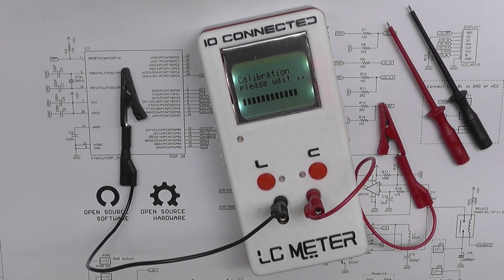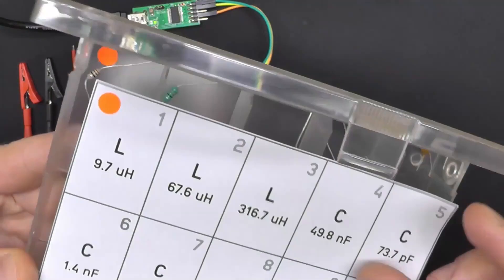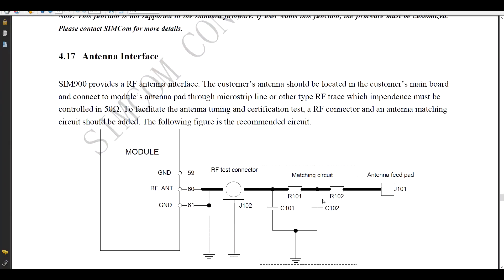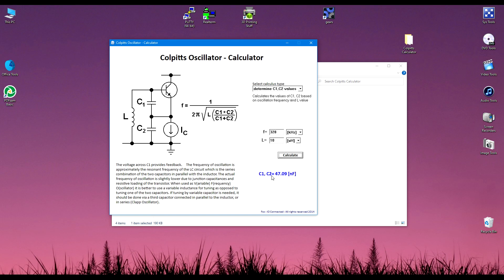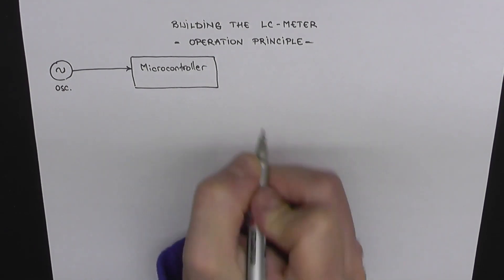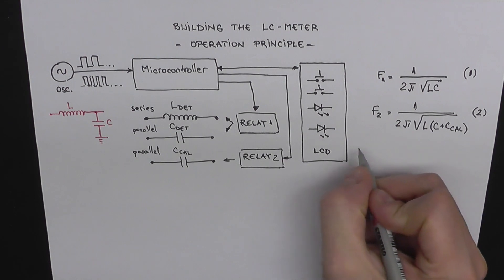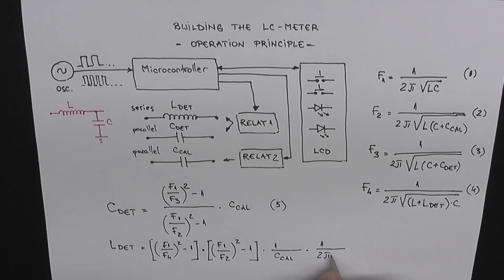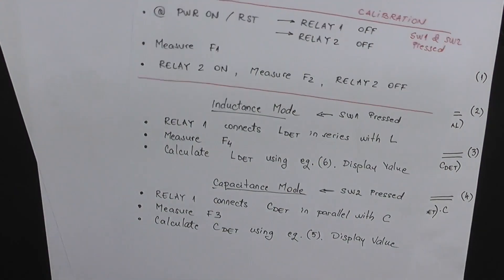LC Meter - Build - Part 1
LC Meter v1.0 - coreWeaver / ioCONNECTED

This is an open source project. You may use, modify and distribute both software and hardware as long as you give credit.

GIVE AWAY FOR THIS SERIES:
Post a comment and tell me what you think about this project. You'll get a chance to win one of the 3 PCBs I am giving for free at the end of this series.

Special Thanks to Neil Hecht for sharing his project and ideas with us.